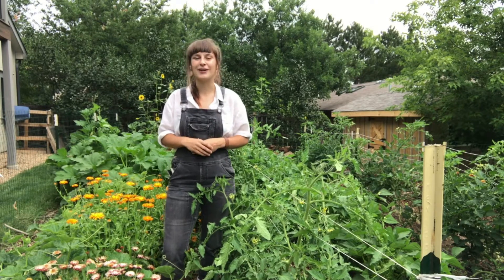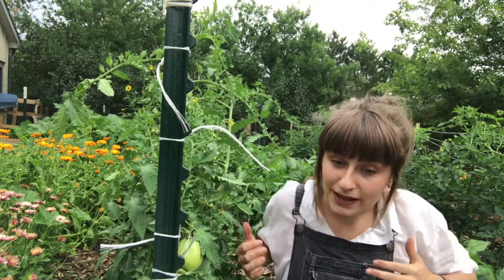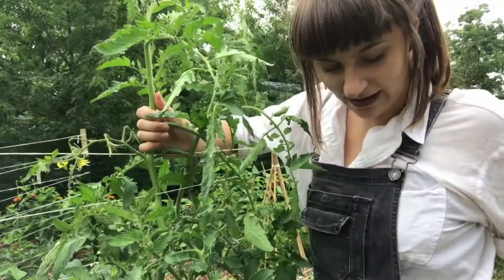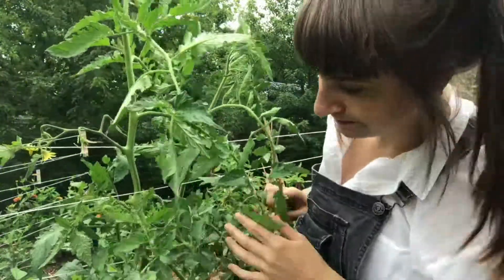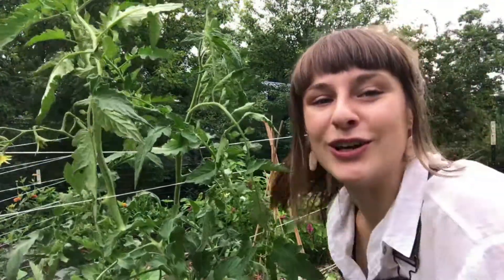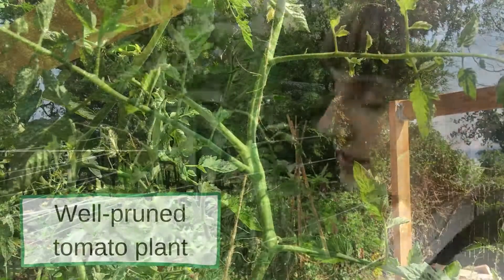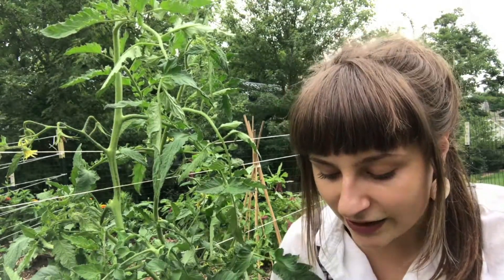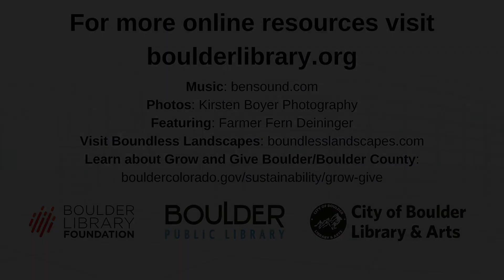Pruning Tomatoes 101: Gardening Tutorial Mini Series #2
As part of the Library’s Seed to Table programming, we are partnering with Boundless Landscapes to offer a 5 part Gardening Tutorial Mini Series! This week: Tomato Pruning 101. Farmer Fern demonstrates how to maximize yield and disease resistance. One note: at the 6:16 mark in the video Fern moves on to discussing determinate tomatoes, and mistakenly says indeterminate again! Our apologies!
Every Wednesday for 5 weeks we will be posting a new gardening tutorial on YouTube and on the Library’s Instagram. Colorado Master Gardeners will also be taking gardening questions on our Instagram from 2-5 pm on those days too- we want to help you garden with joy and success! Tune in!